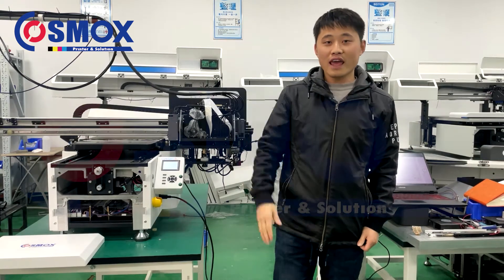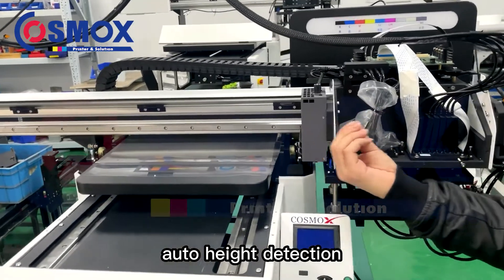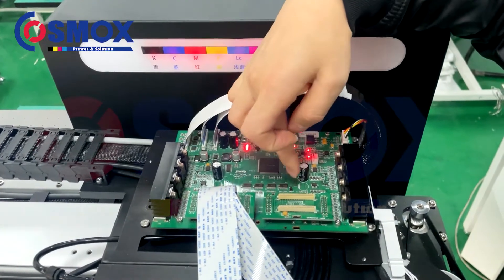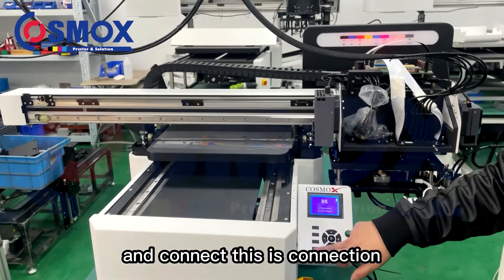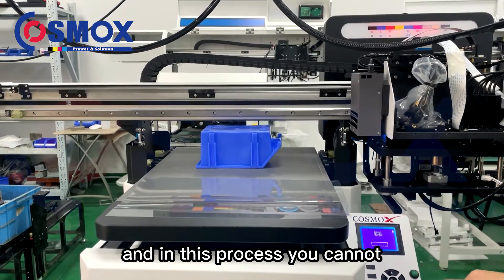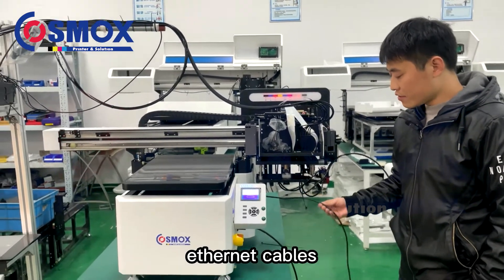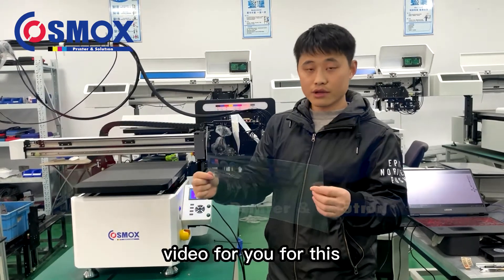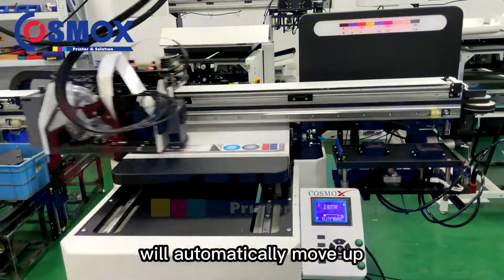A3 UV Printer Regulus function introduction